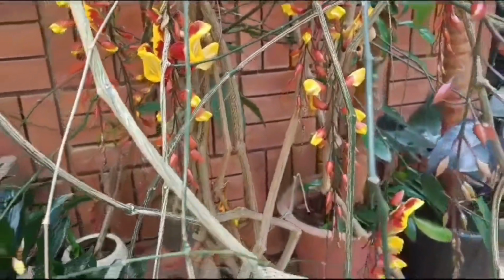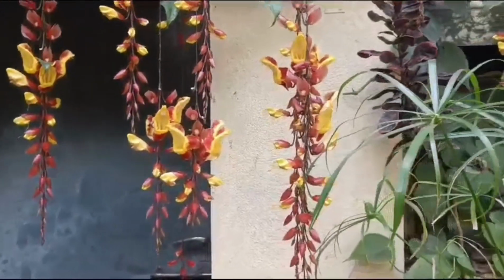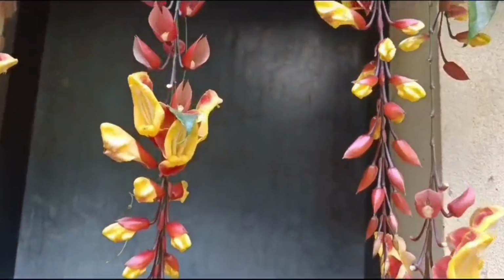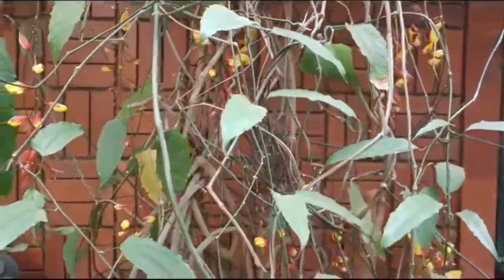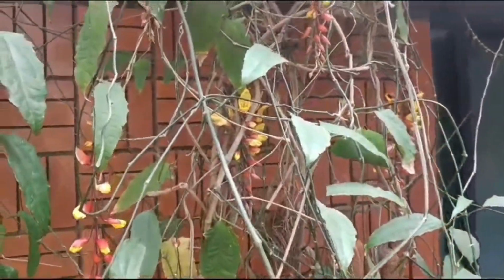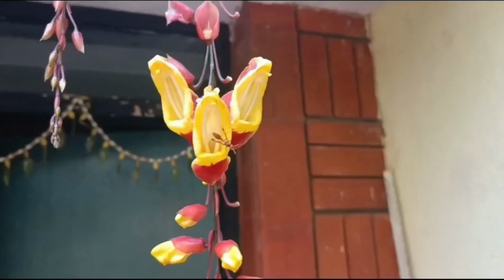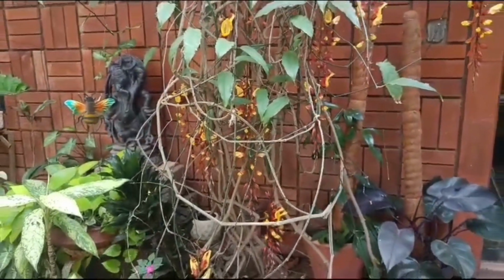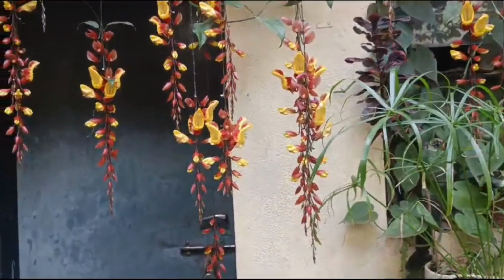Splendour of the Thunbergia mysorensis | My Garden My Passion | Shobha Nagnur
Splendour of the  _*Thunbergia mysorensis*_